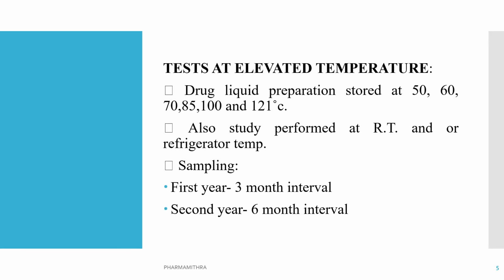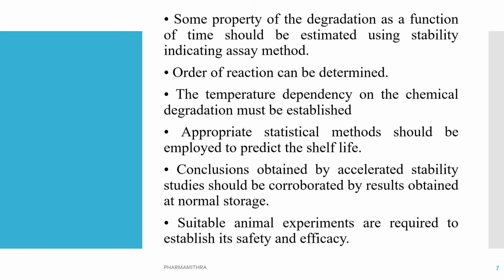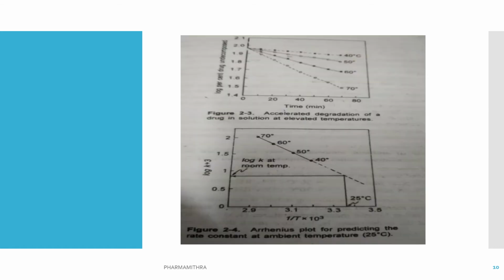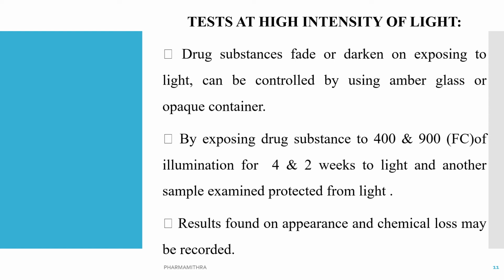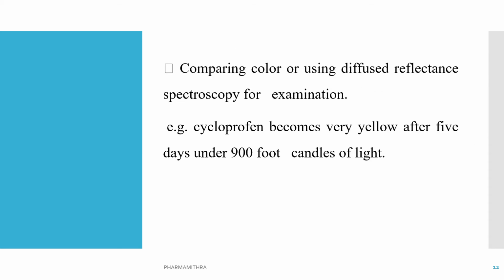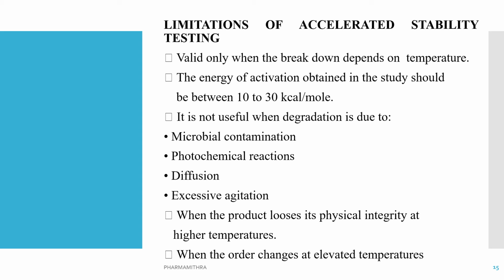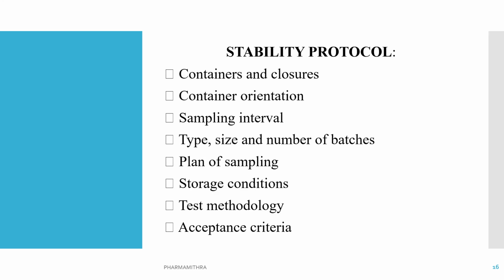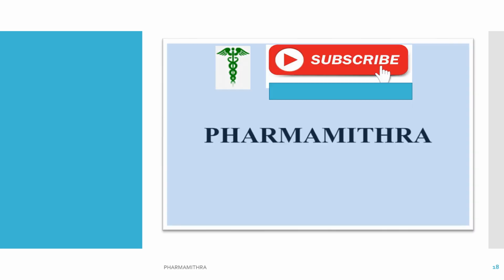Accelerated stability test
This video will be helpful to find the parameters that influence the stability of the product like temperature,light,oxygen,moisture .It also help to fin out the significance of arrhenius plot relating to stability